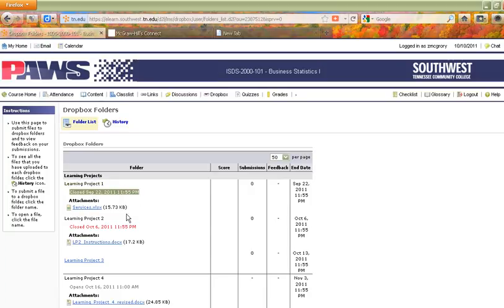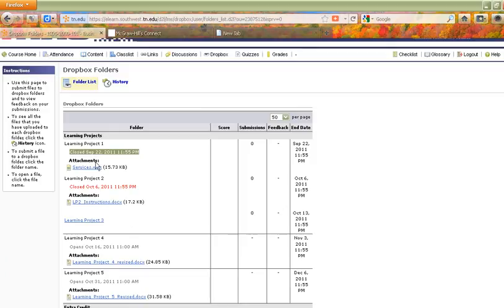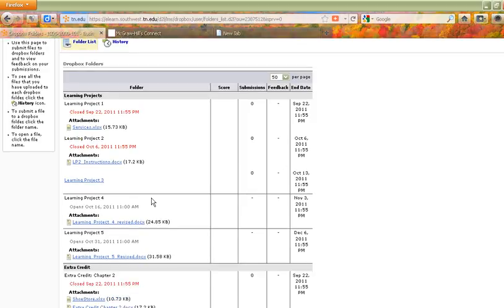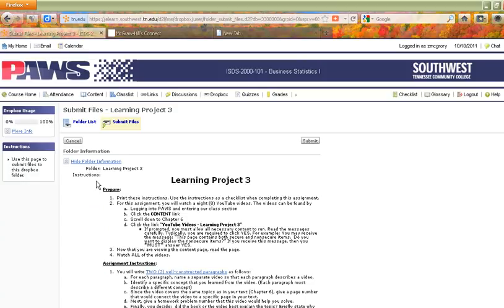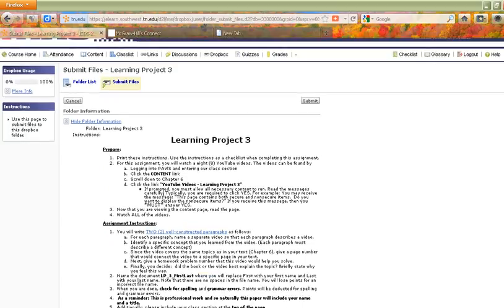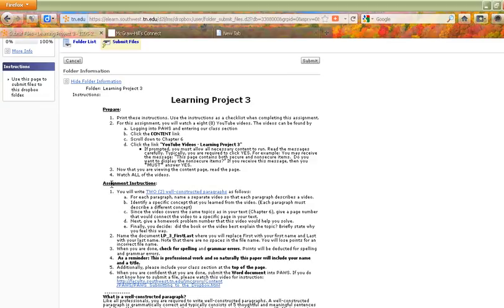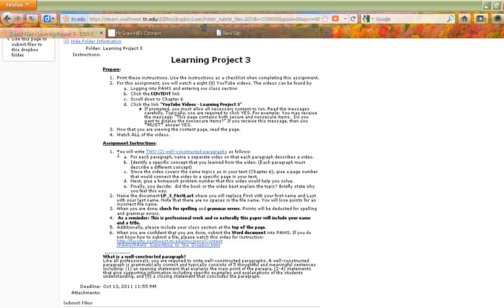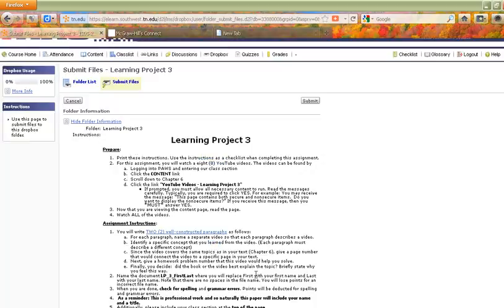Dropbox_Assignment_Instructions